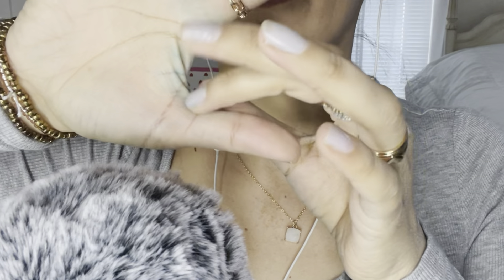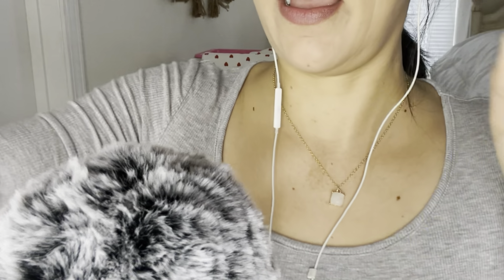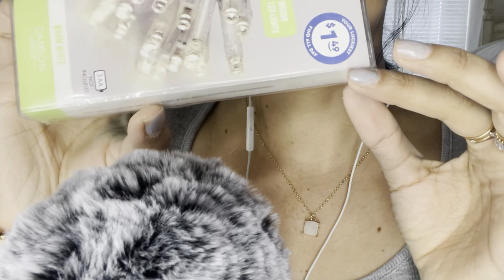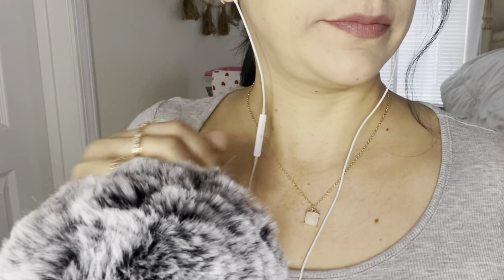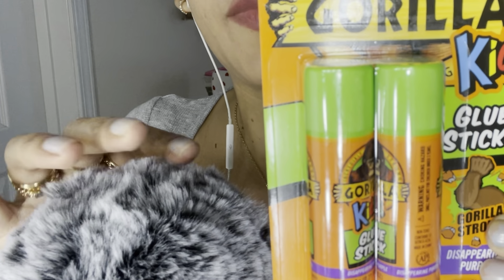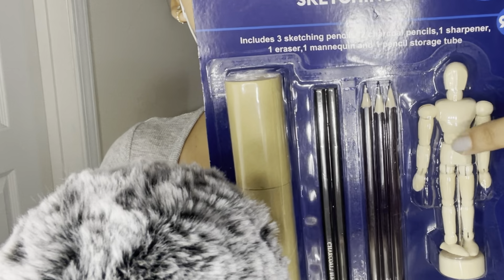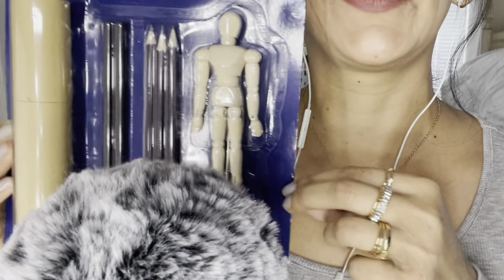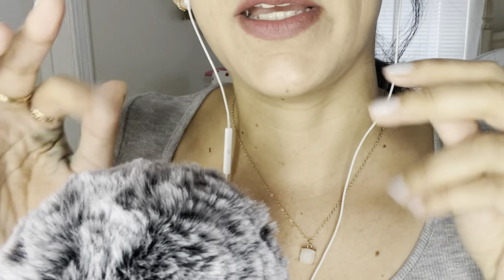ASMR | HAUL Bath & Body Works, Dollar Store 🛍 upclose whisper, Gum Chewing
Hey guys!

Welcome back to another Haul video lots of items from the Dollar store + Bath and Body works 💝